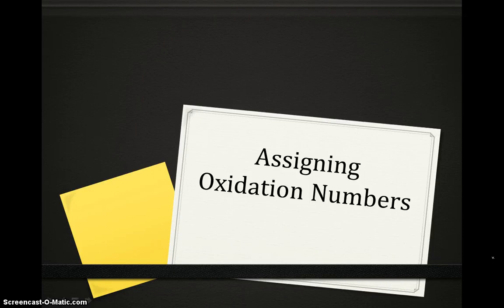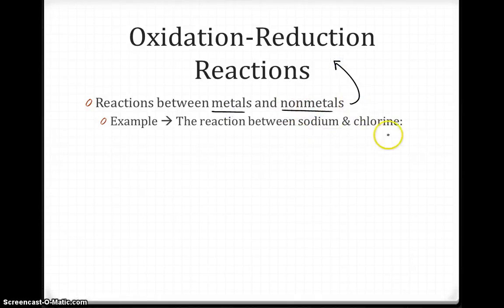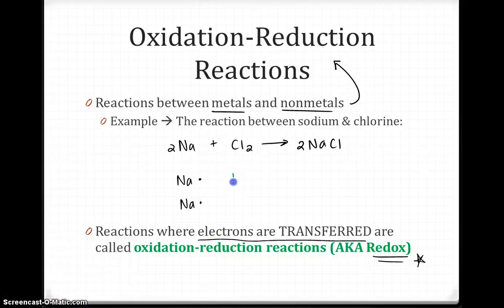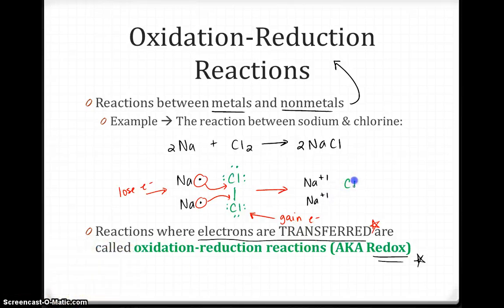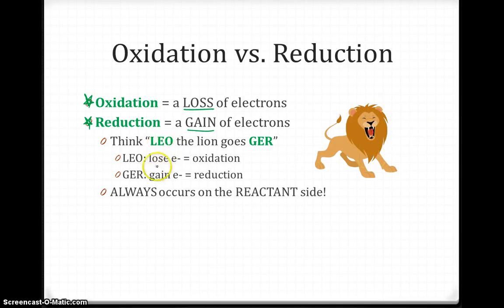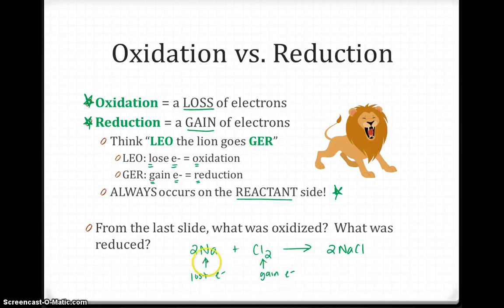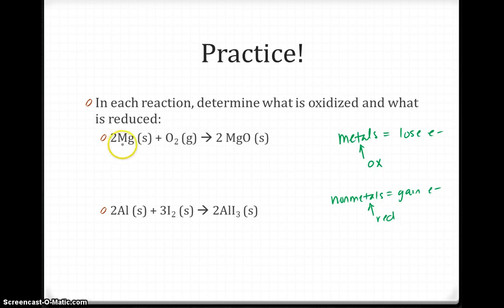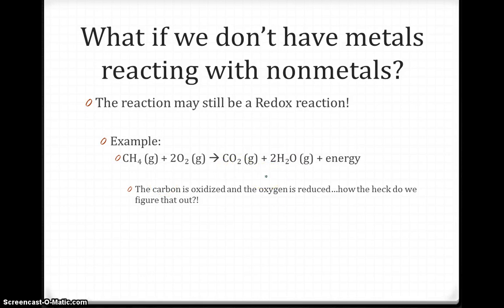Assigning Oxidation Numbers Part 1: Intro to Redox